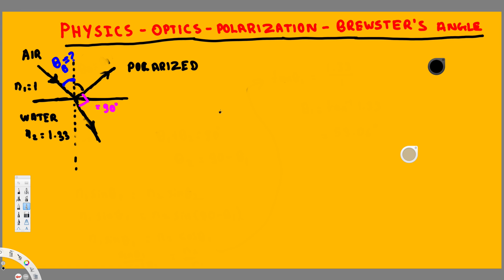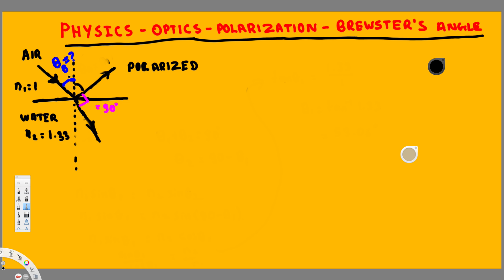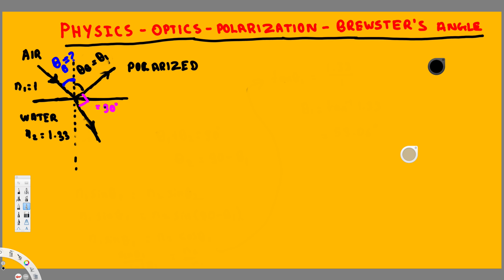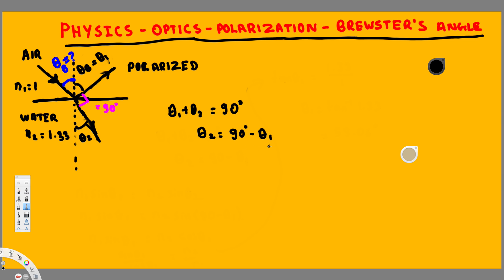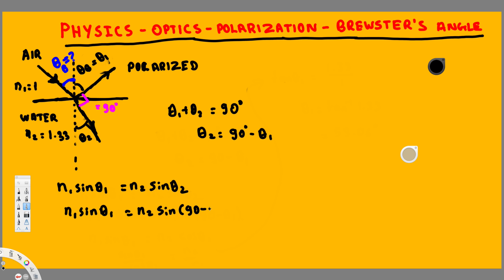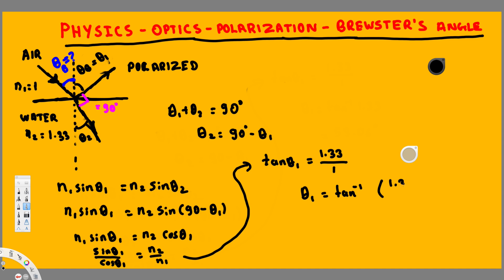Physics : Optics : Polarization : Brewster's Angle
In this video I will show you how to find the polarizing angle of the reflected light (Brewster's Angle).